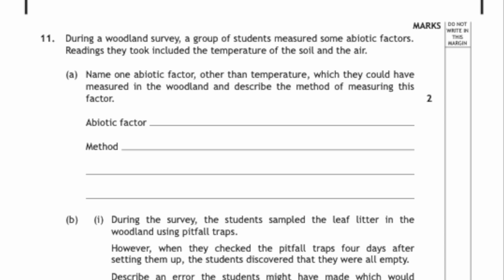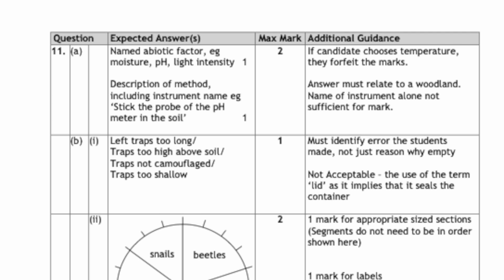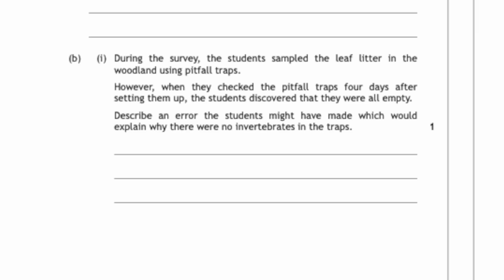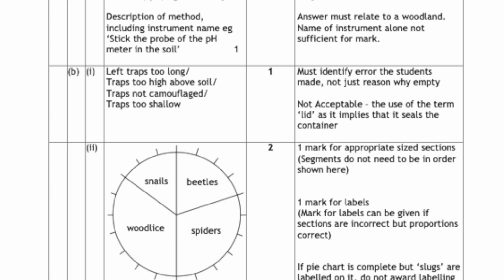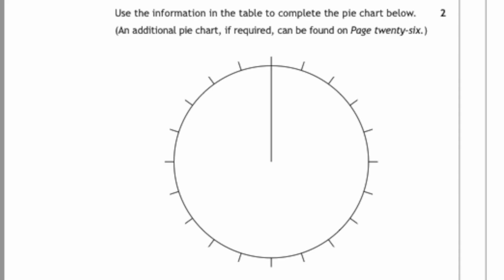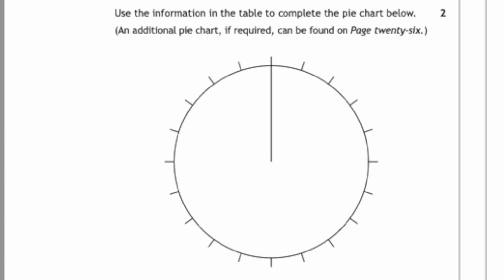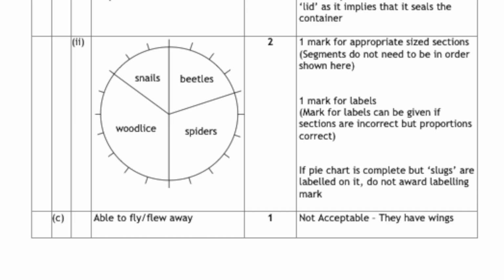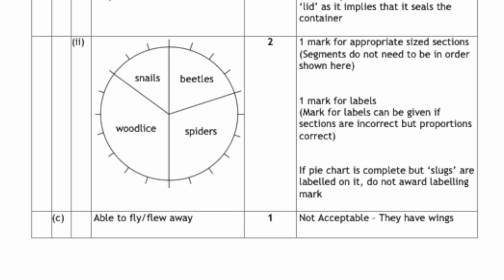2014 Q11 HD 1080p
How to answer National 5 Biology 2014 Q11